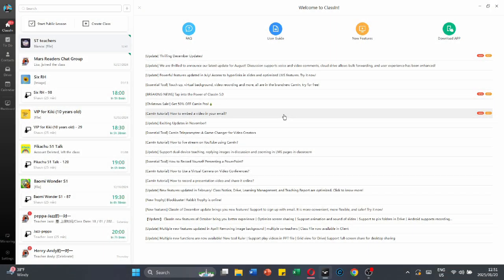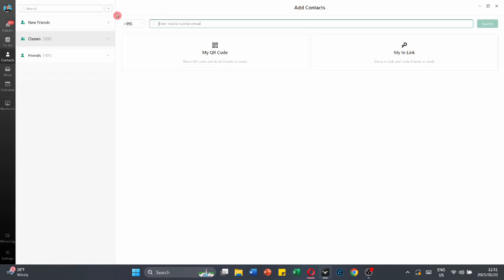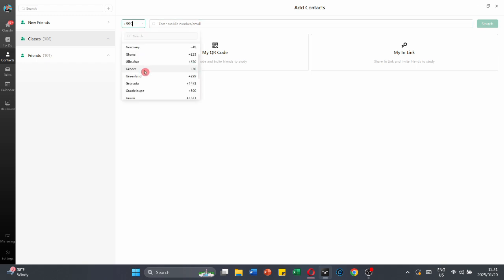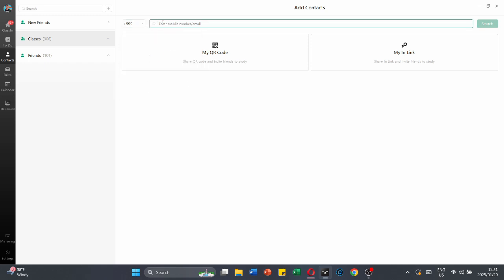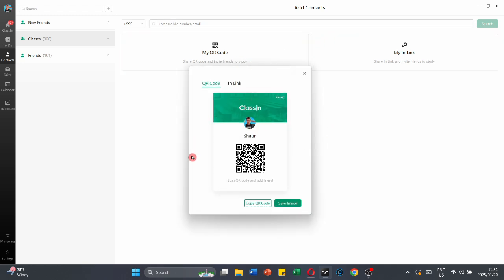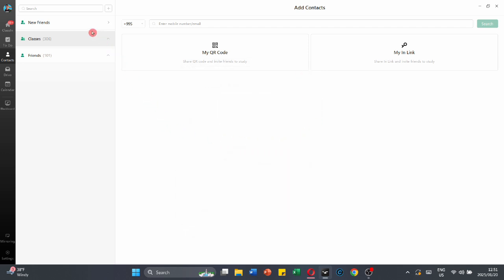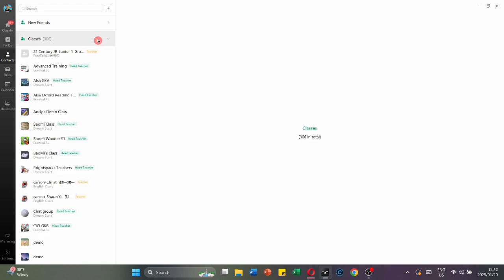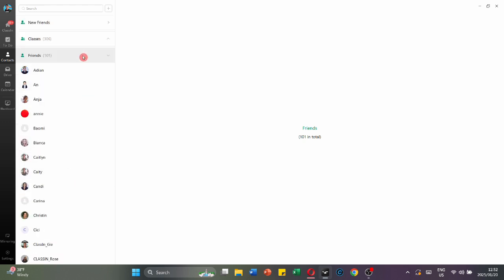How to Add Friends on ClassIn | Connect & Collaborate Easily!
Want to connect with your students, teachers, or friends on ClassIn? In this video, I’ll show you how to:

✅ Add friends on ClassIn
✅ Check for friend invites
✅ View and manage your friend list

Building connections on ClassIn is simple and helps improve your online learning experience. Watch this step-by-step guide to get started!